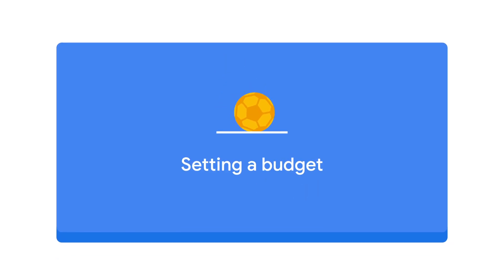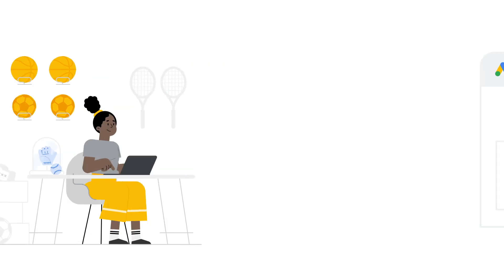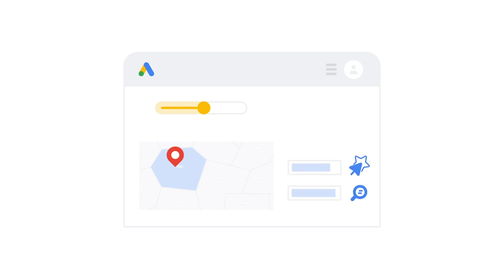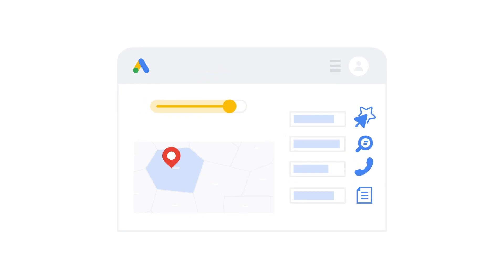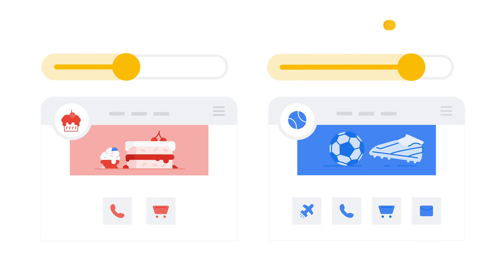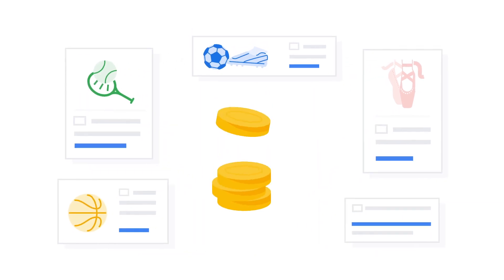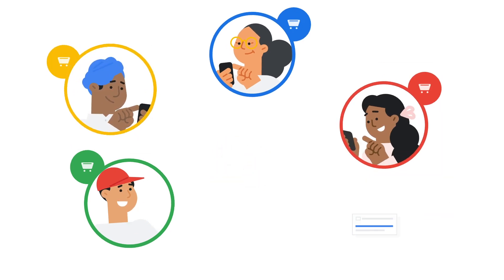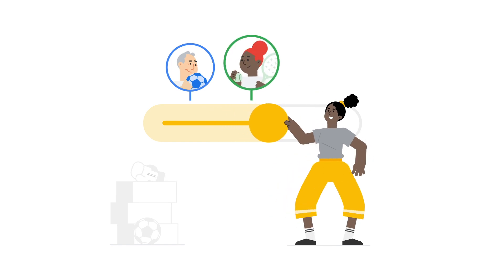Google Ads Smart campaigns | Setting a budget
With Smart campaigns you'll need to set a daily budget to power your ads.